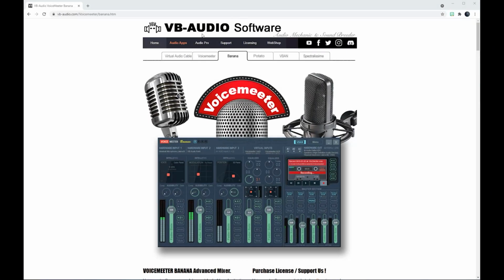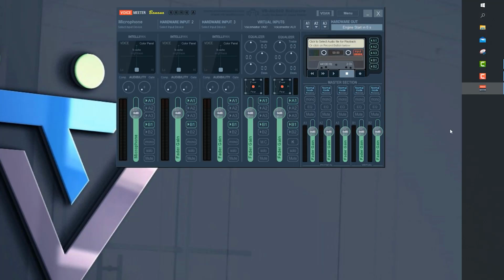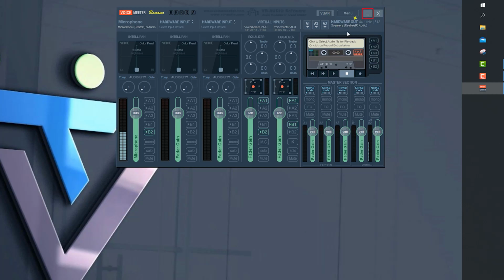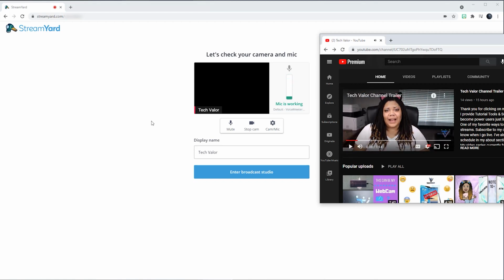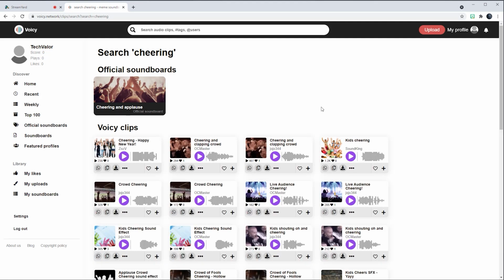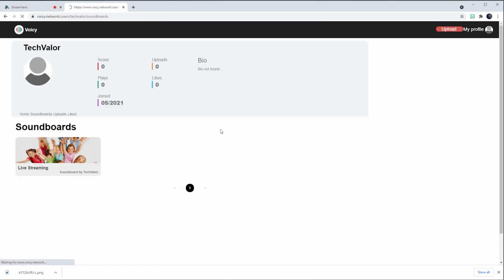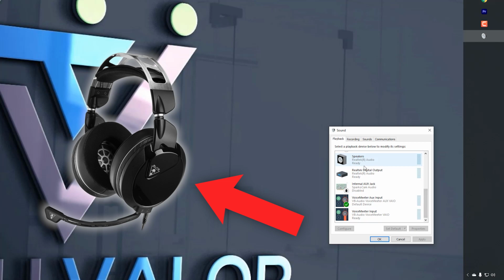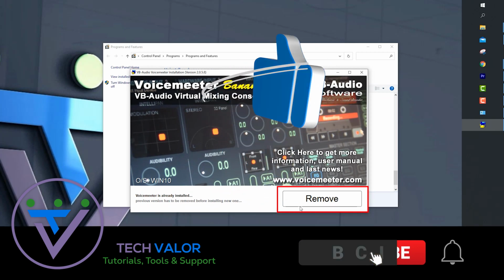FREE | How to Share Desktop Audio With Streamyard And Make A Digital Soundboard Using Voicy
I love to act a fool while livestreaming. Sharing my desktop audio is one way I have fun. This tutorial will show you how to install Voicemeeter Banana and the settings I use to share my desktop audio successfully. I also share how to make a digital soundboard using Voicy and how I make Voicemeeter Banana my secondary speaker and mic and not the default one. BONUS tip, I also show you how to uninstall it so that you can re-install the latest version.

Streamyard - How to Setup VoiceMeeter Banana For Live Streaming In 2021

⏳ TIMESTAMPS ⏳

00:00 Intro
01:33 Installation
02:28 Configuration
02:32 Send Desktop Audio to Voicemeeter Banana
03:09 Voicemeeter Banana Settings
05:15 Streamyard Settings
06:41 Video Test
07:13 Soundboard with Voicy
07:59 Create A Soundboard
09:14 Upload your Own Sound
10:07 Add Your Sound to Your Soundboard
10:30 Testing Soundboard With Streamyard
10:58 Voicemeeter Banana As Secondary Audio
13:27 Uninstalling Voicemeeter Banana
13:57 Outro